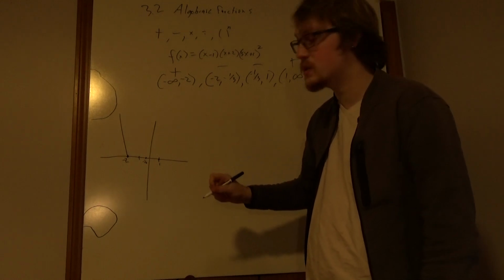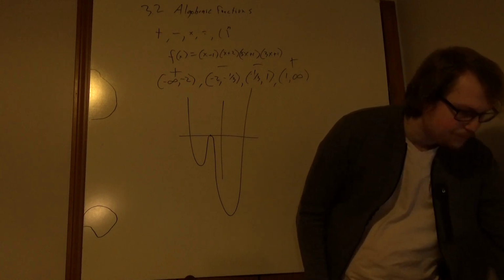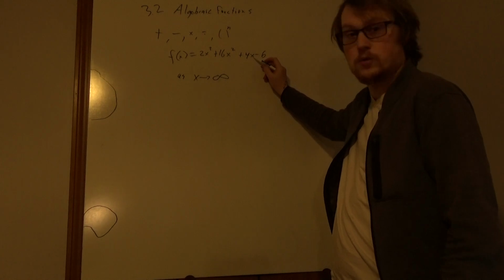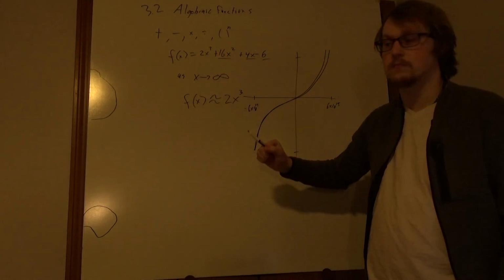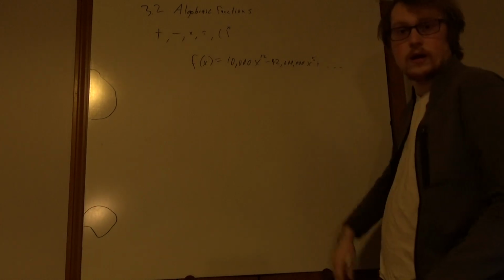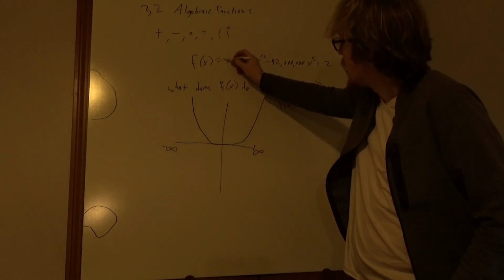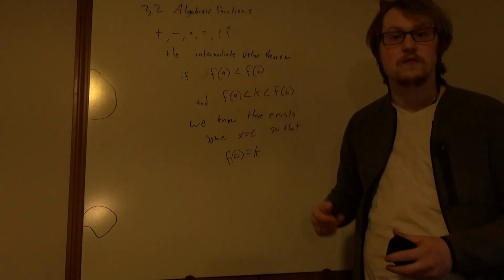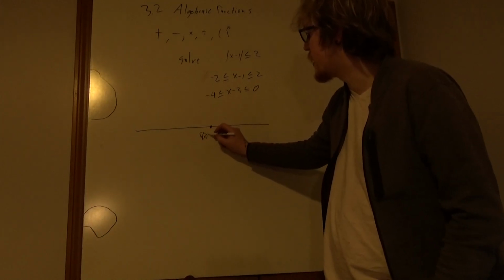lecture 3.2 2/3